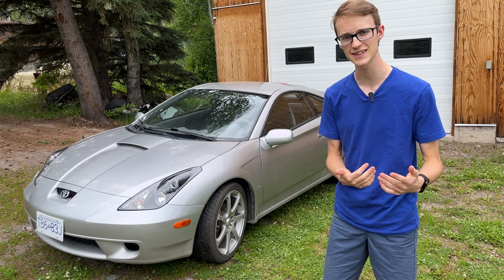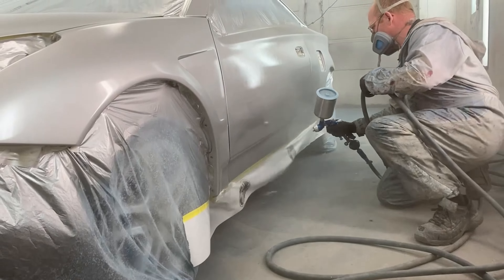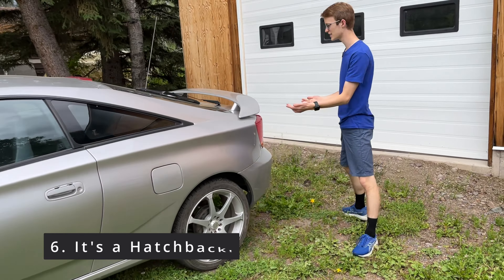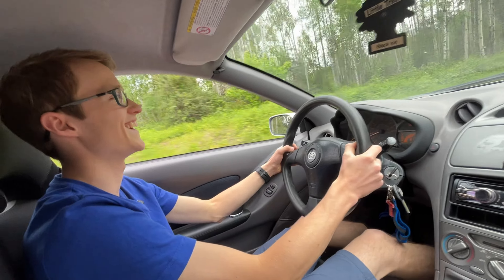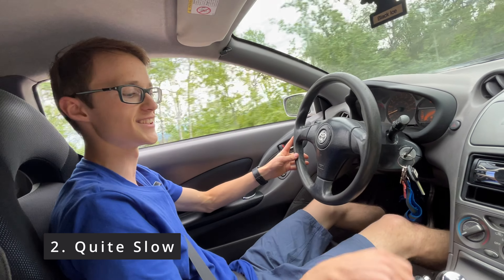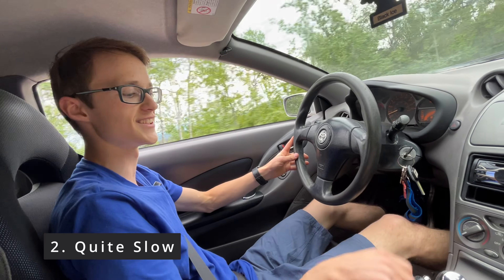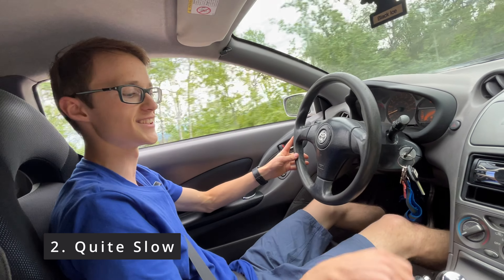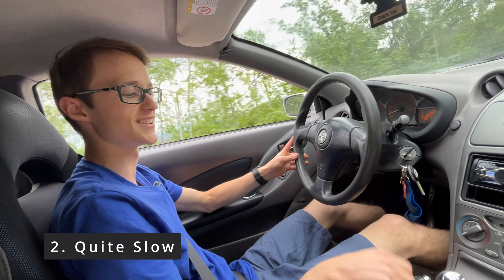20 Things I Love & Hate about my 7th Gen Toyota Celica!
In this video I go over 20 things I love and hate about my 7th Gen Toyota Celica GT!